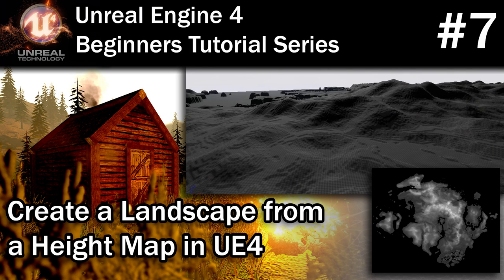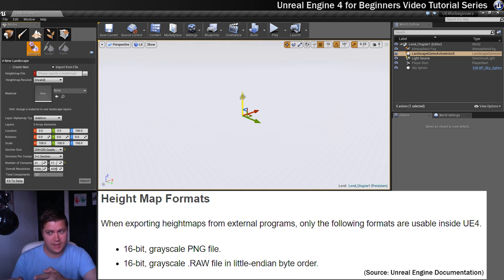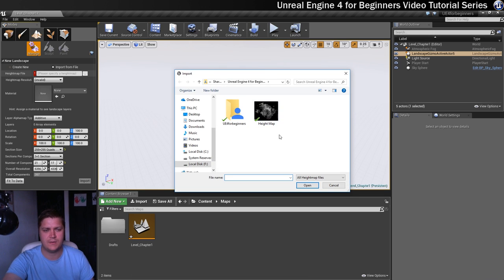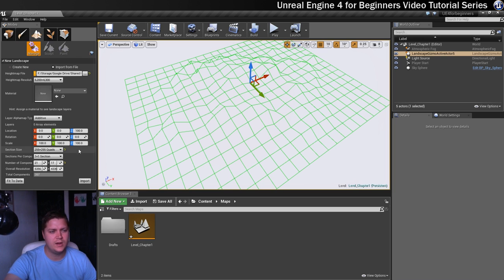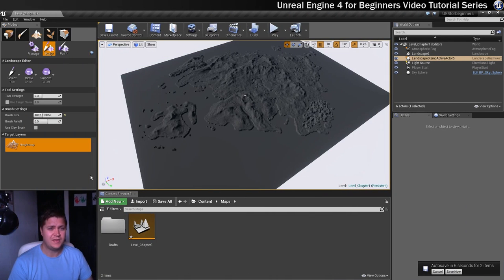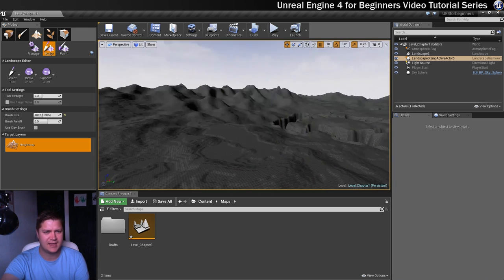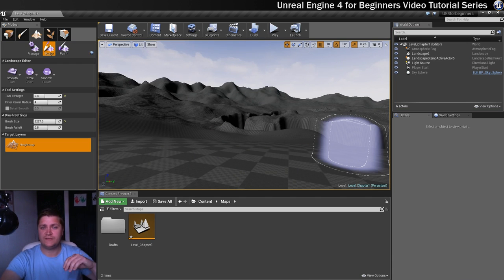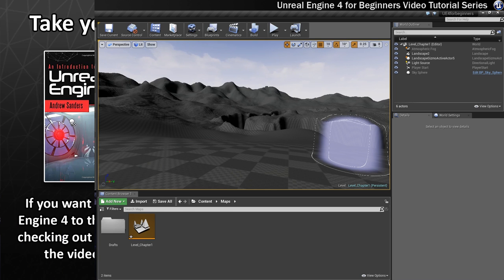#7 Using Height Maps to Create Landscapes in UE4 | Unreal Engine 4 Tutorial for Beginners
In this part of my Unreal Engine 4 Tutorial for Beginners, I'll show you how you can use height maps to quickly create vast and detailed landscapes in Unreal Engine.